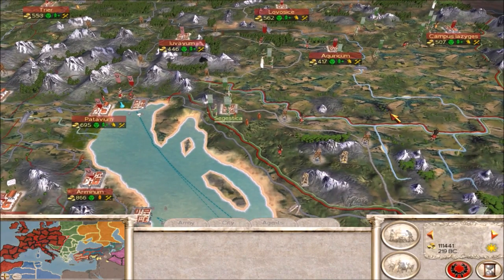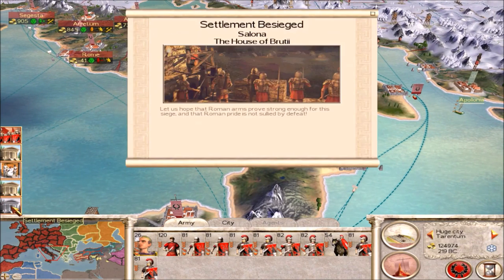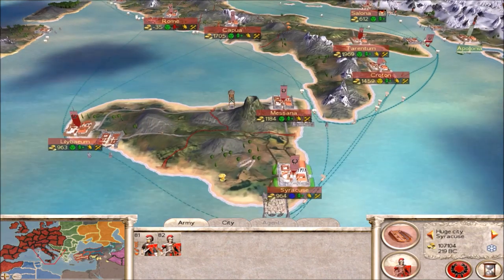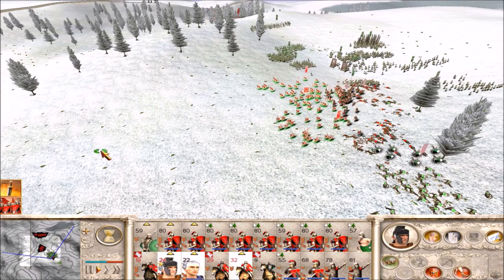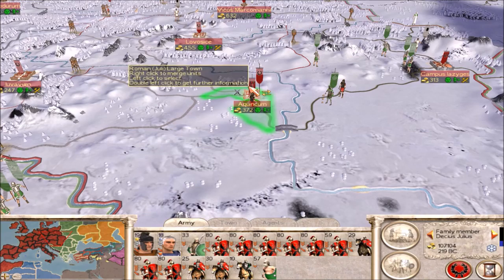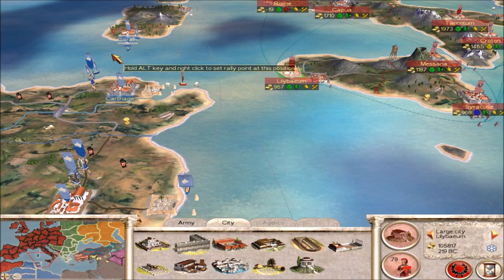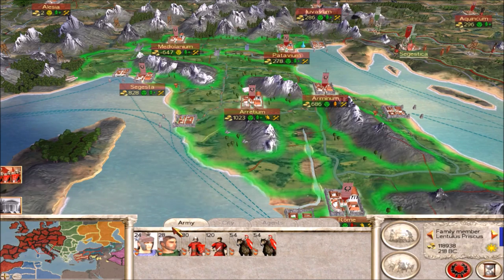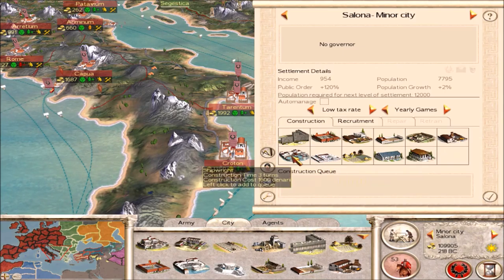Julii Celebratory Campaign- Rome Total War- #29 | Battle of Aquincum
Breaking the siege of Aquincum!